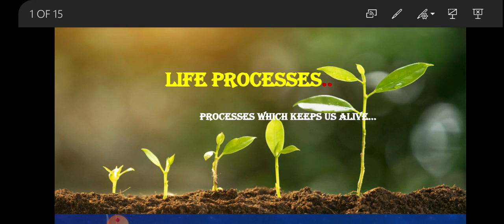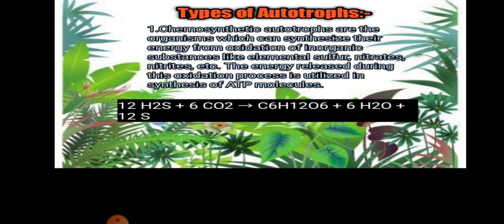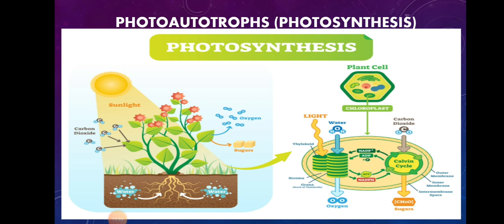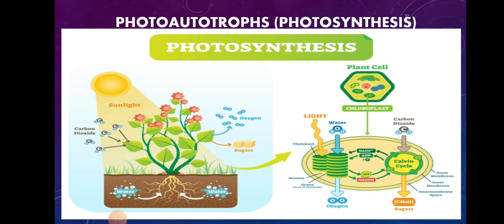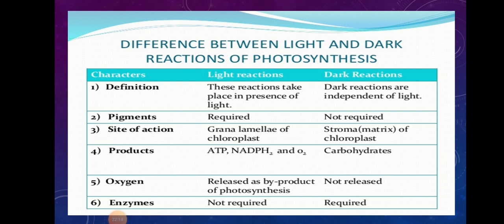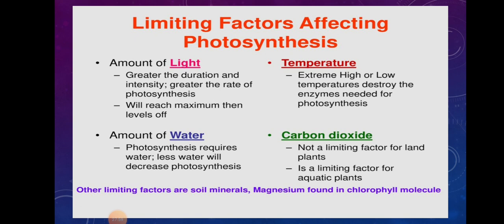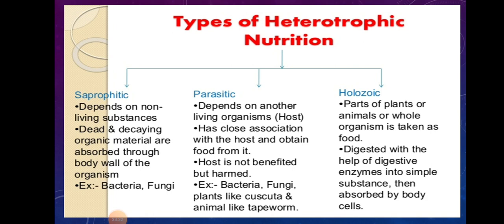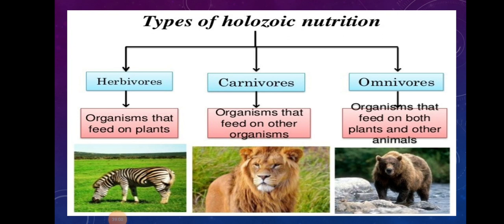LIFE PROCESSES (CLASS X): Part 2